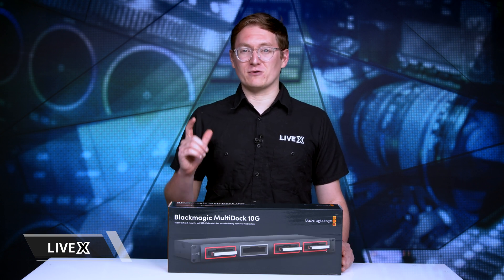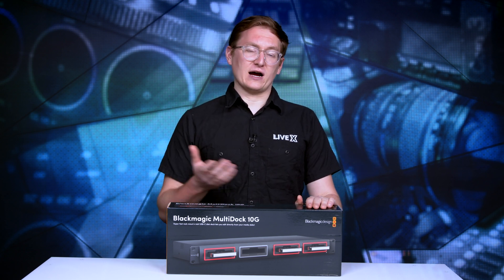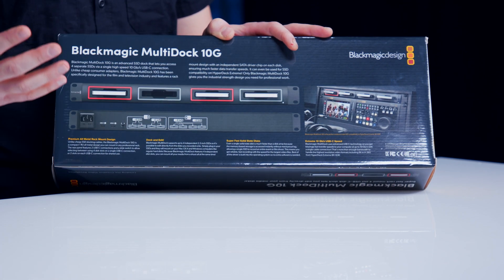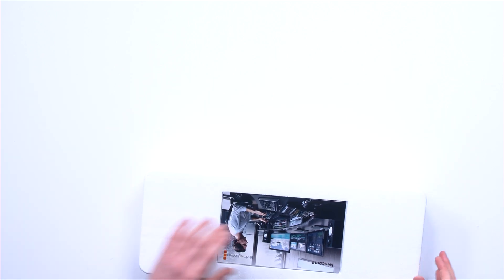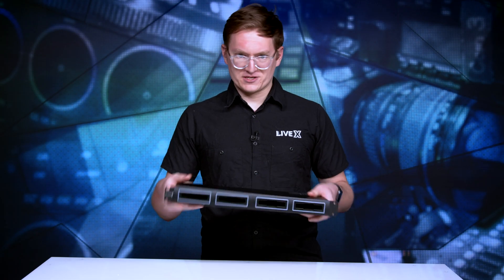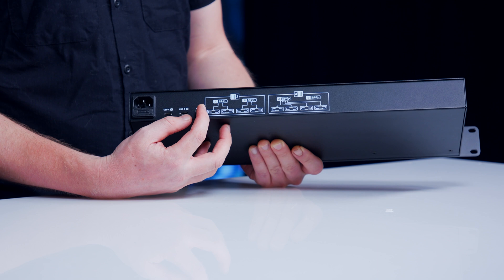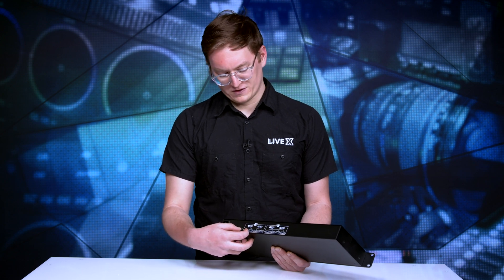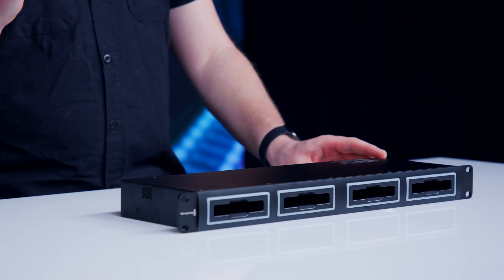Unboxing: Blackmagic MultiDock 10G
An advanced SSD dock that lets you access 4 separate SSDs via a single high speed 10 Gb/s USB‑C connection, the Blackmagic MultiDock 10G is specifically designed for the film and television industry. Take a look inside the box with us.